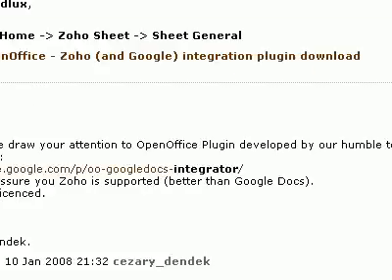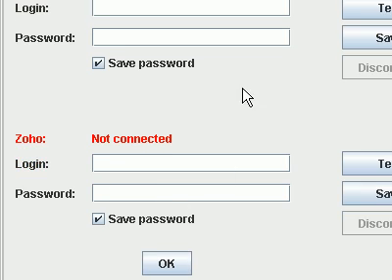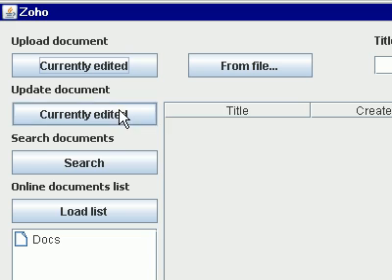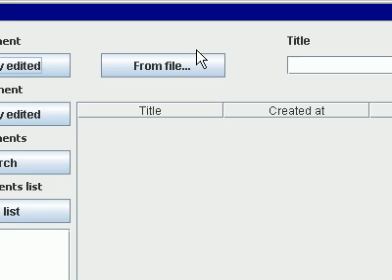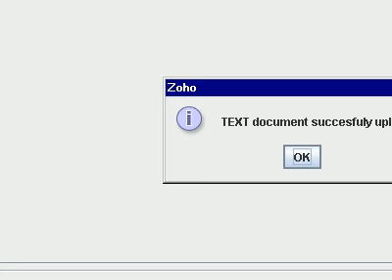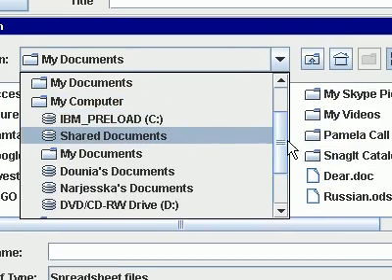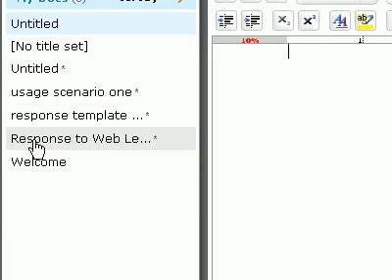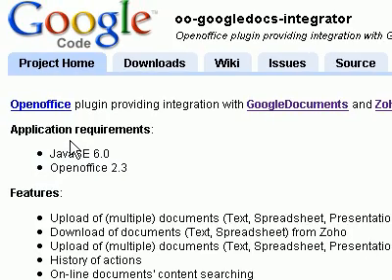OpenOffice Integrator working with Google Docs and Zoho